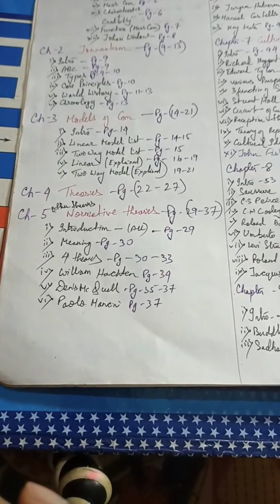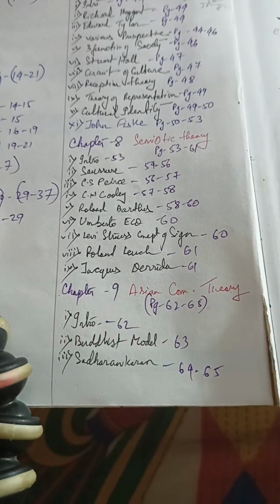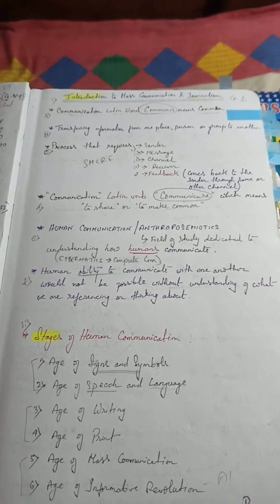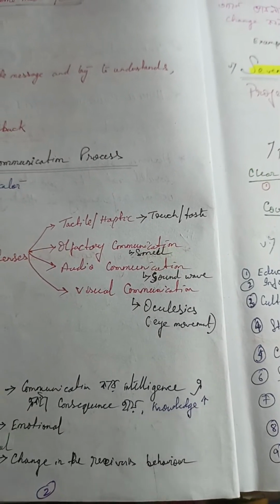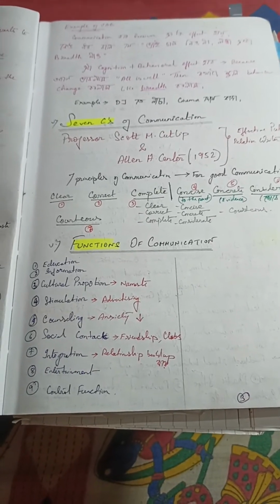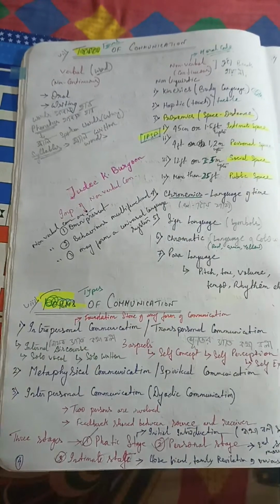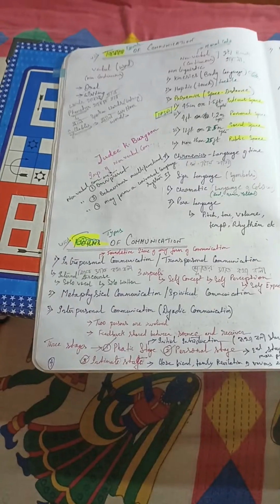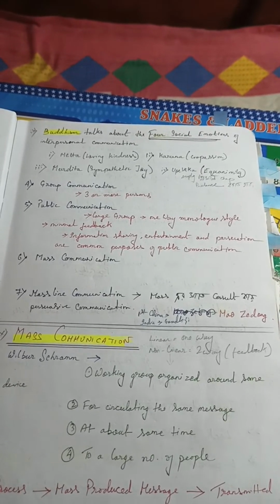COMMUNICATION - 1- Revision Lecture Series